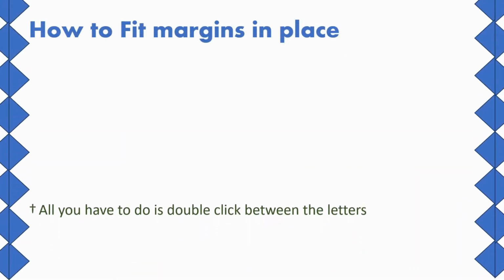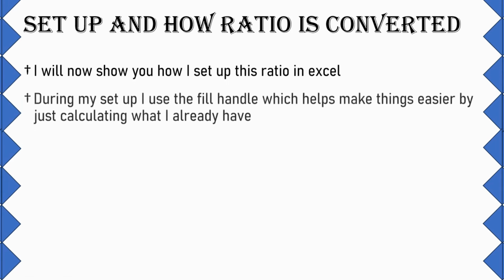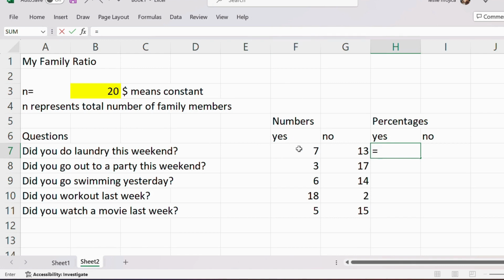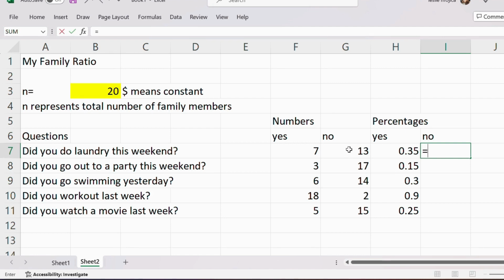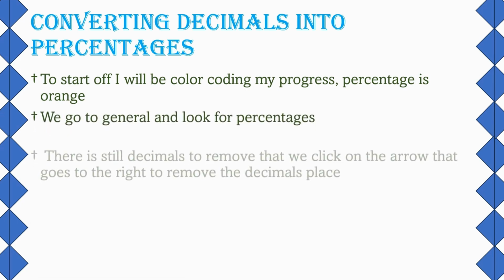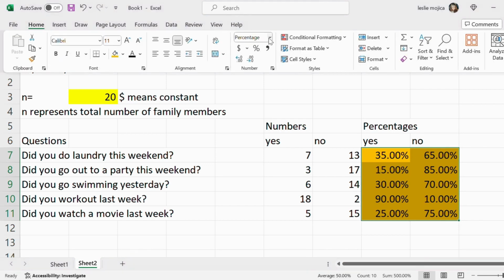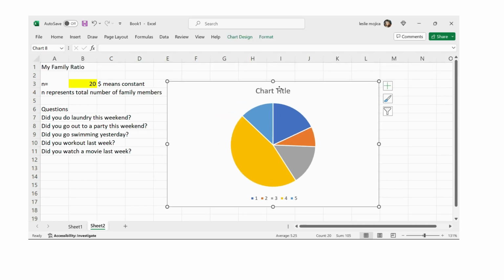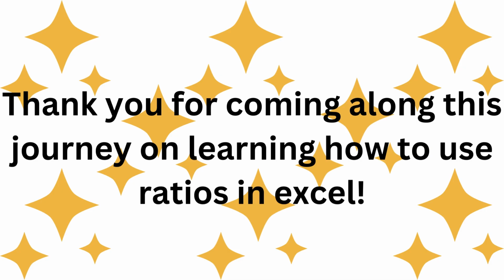CSCI-FINAL-MOJLES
Final Video